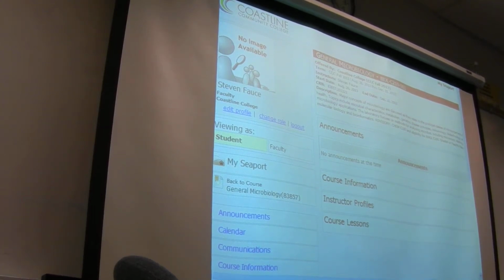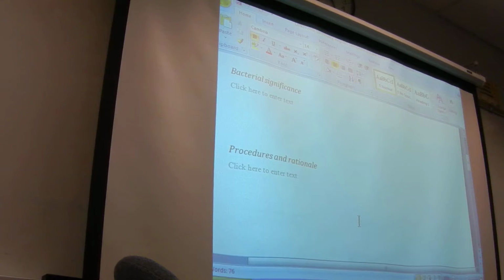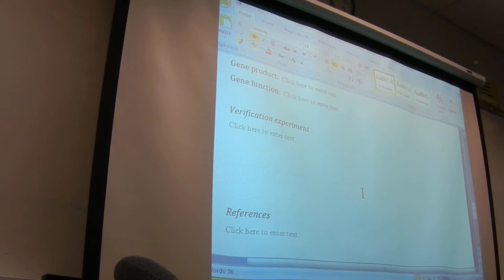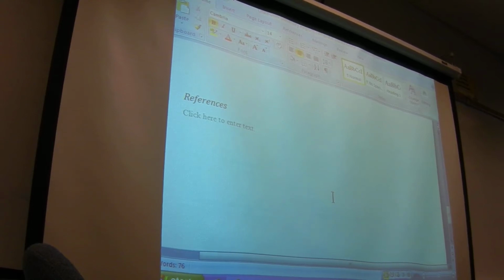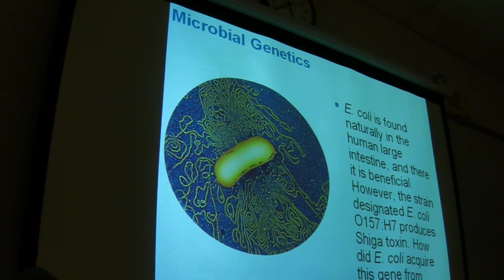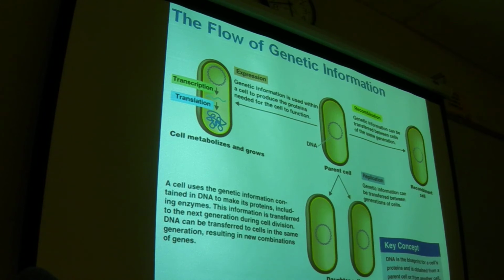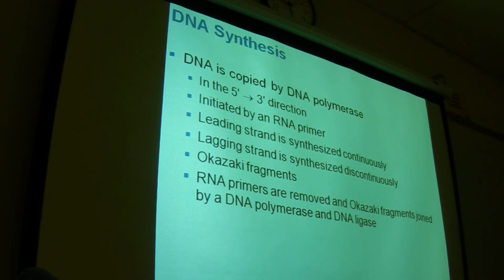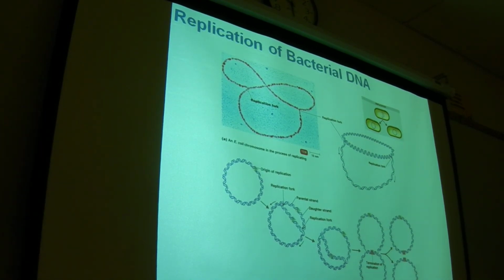microbial genetics 10 15 13 part 1)